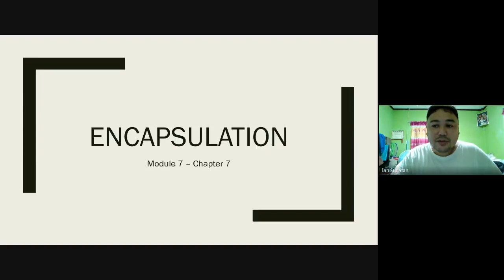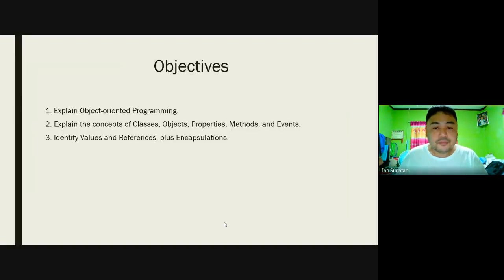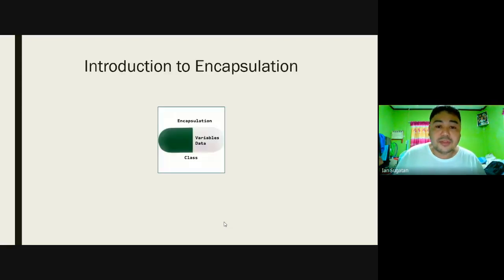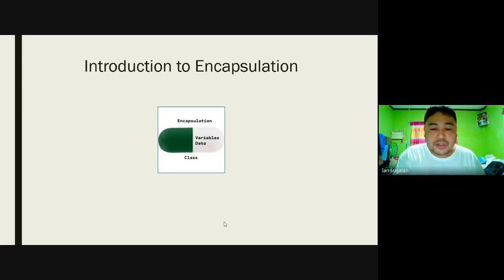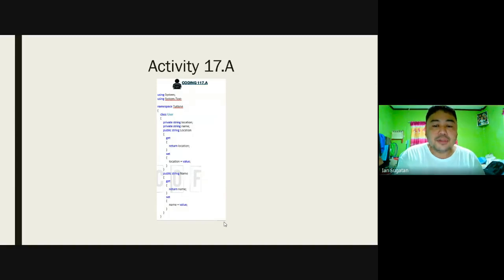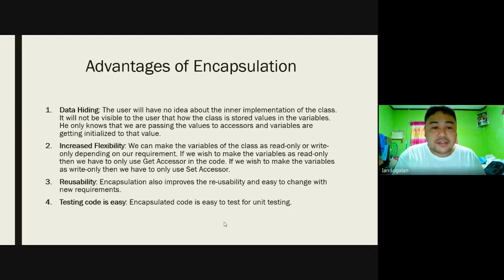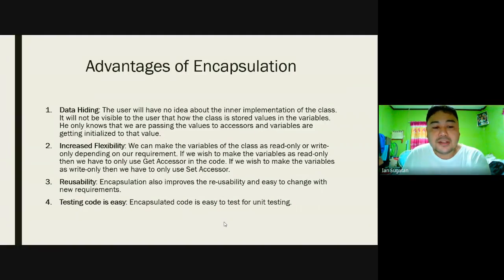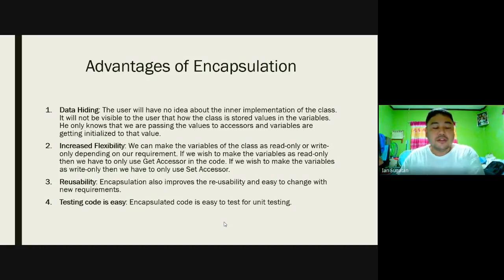7th Session ITAS 1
This is the 7th Session of ISCOF-SEC BSIT 1 Students in their subject ITAS 1.